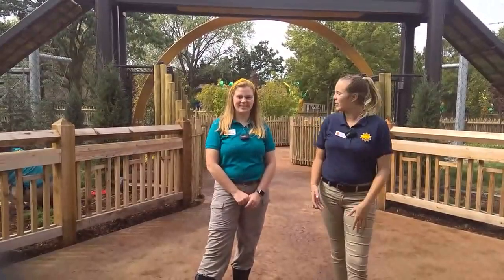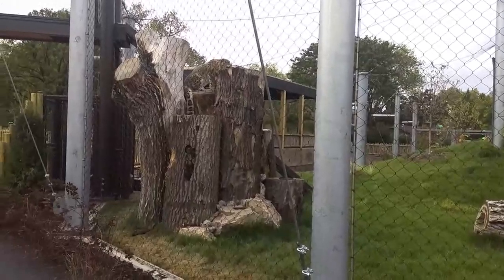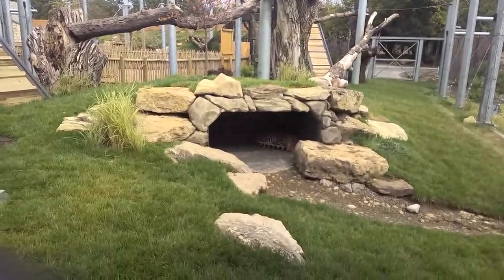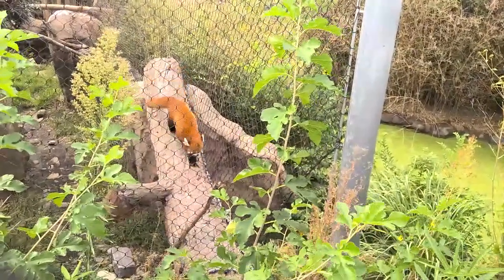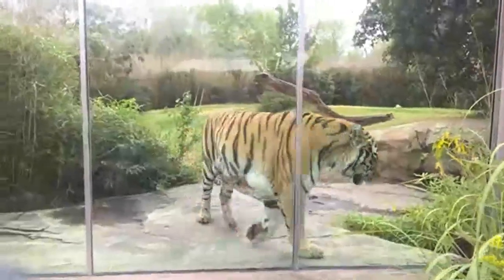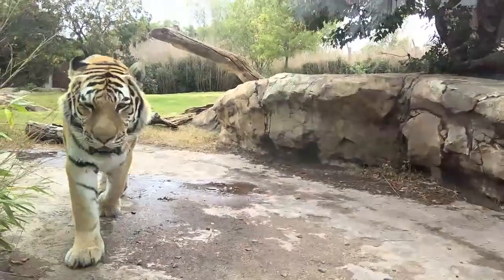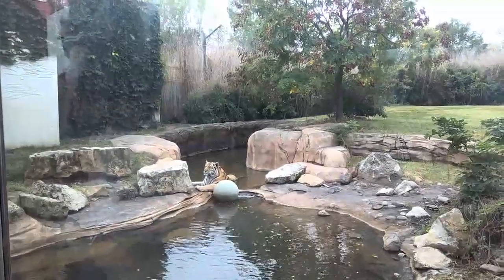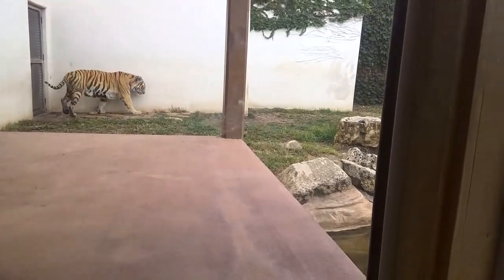Leopards and Other Big Cats - Fall Festival 2021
[add a brief description of your video ]

[add date]